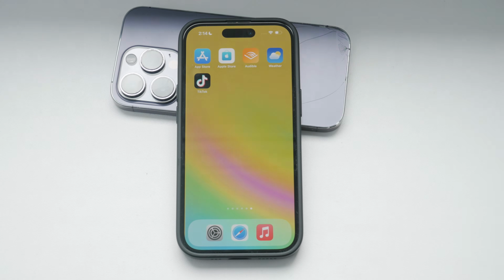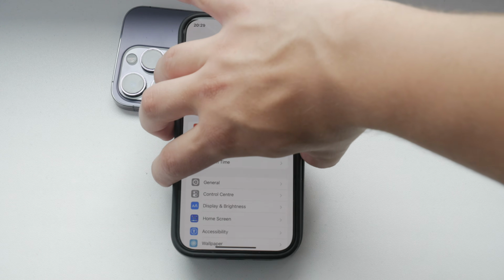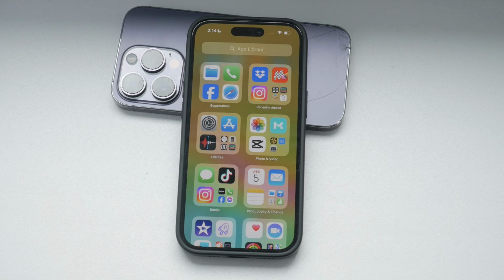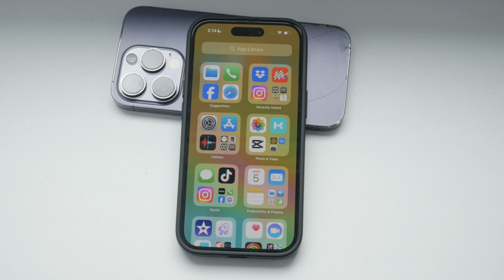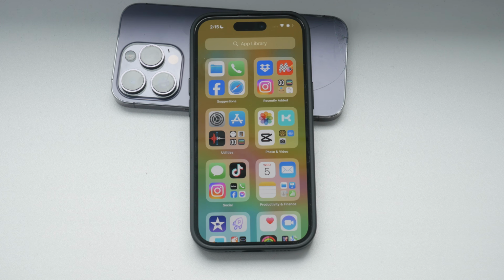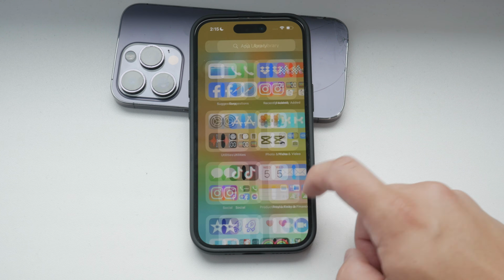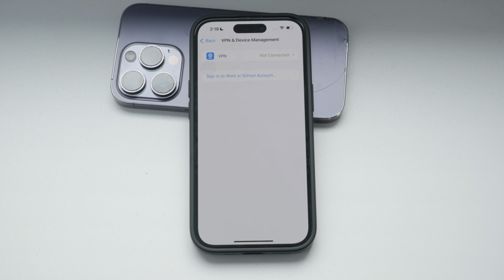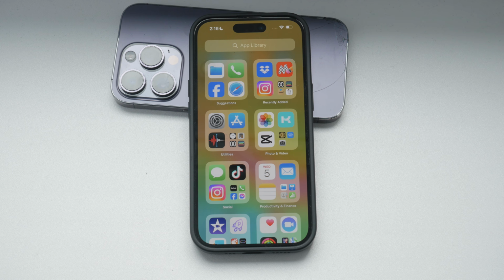How to Disable VPN on iPhone (tutorial)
In this video, we will guide you through the process of disabling a VPN on your iPhone. Follow our clear and simple instructions to turn off your VPN connection when you no longer need it. Perfect for anyone looking to manage their network settings efficiently. Watch now to learn how to take control of your VPN settings.